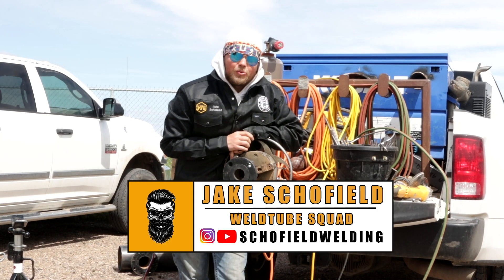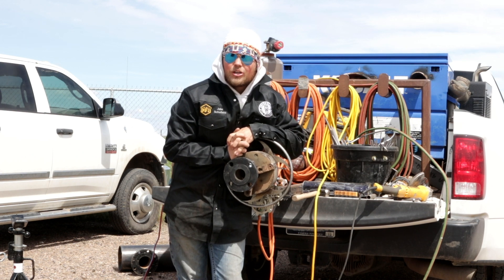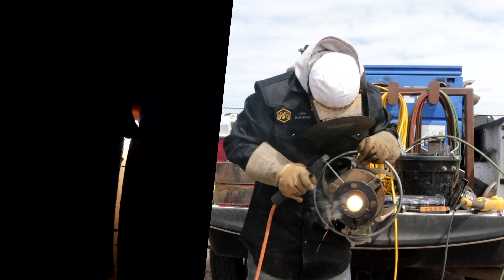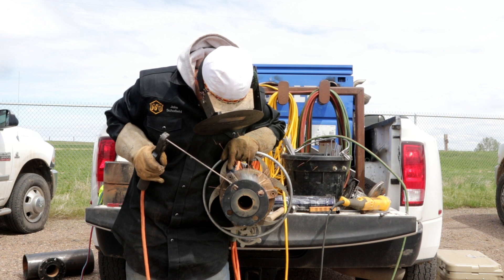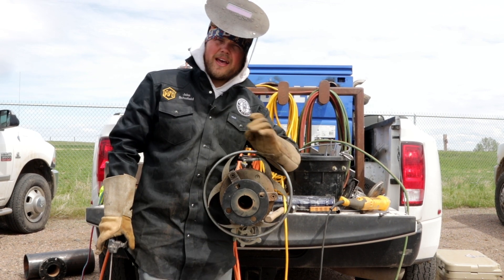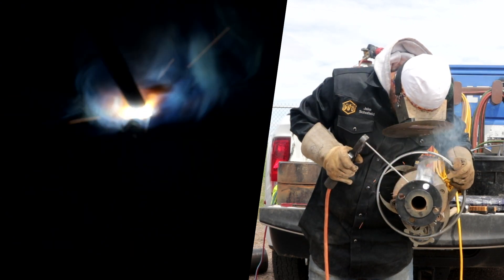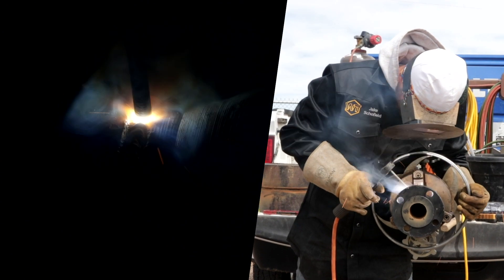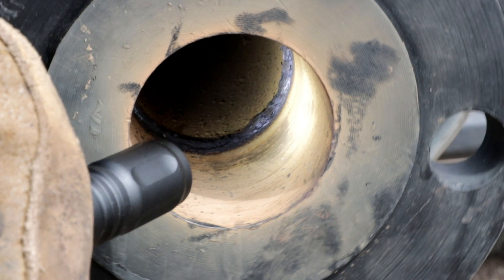6010, 7010 & 7018 Stick Welding with Jake Schofield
Jake Schofield from Schofield welding is going to show us how to stick weld a 2" flange on a roll out. Hope this helps somebody out on their welding. We try to do videos on what the viewers want to so let us know what you need help with!